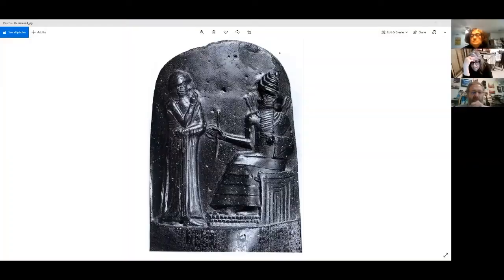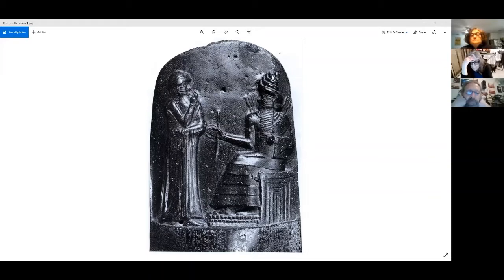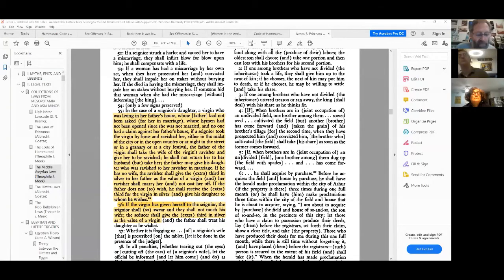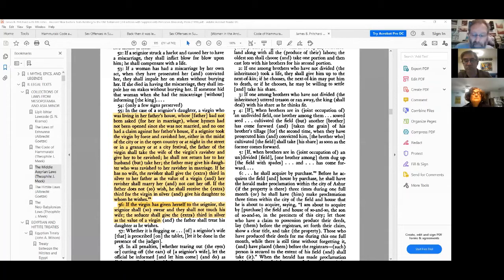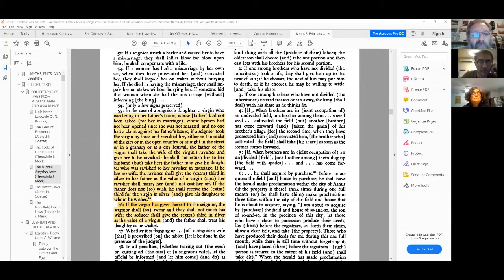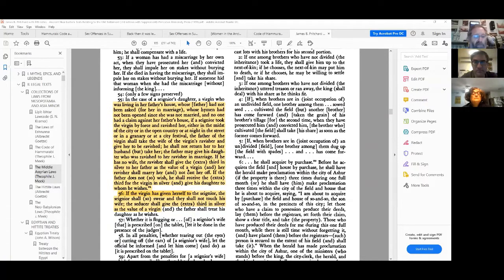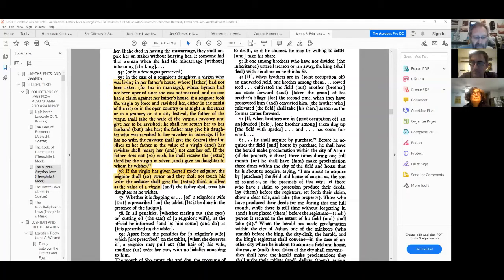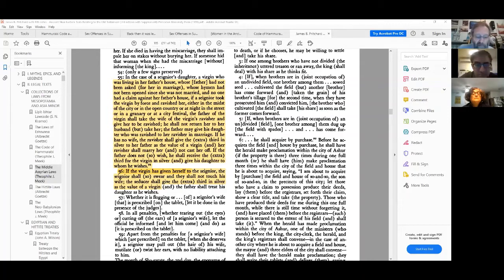Biblical Narrative and Ancient Near Eastern Law: The Stories of Hagar and Dinah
Join us as we explore how the Hammurabi Code and the Middle Assyrian Law Code, and the marriage and rape laws they contain, shed light on the stories of Hagar and Dinah.
How can we use ancient law to illuminate biblical stories? Find out!